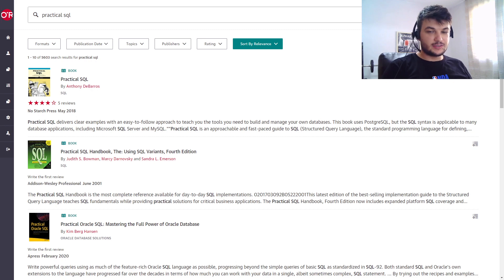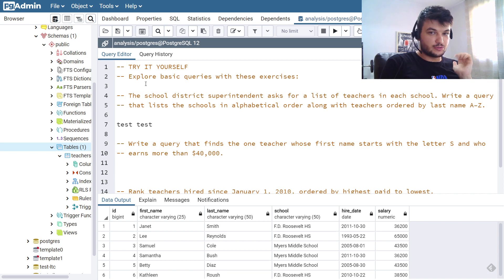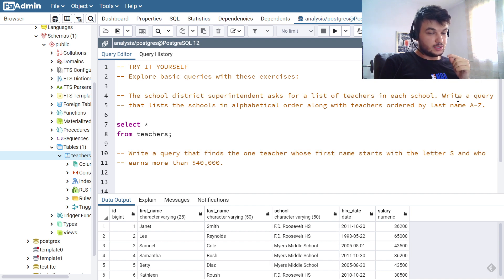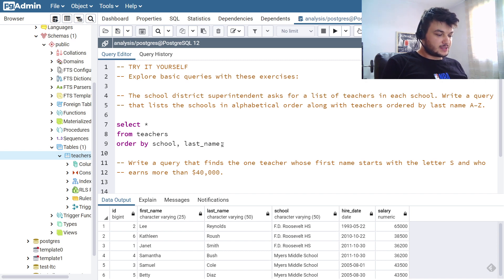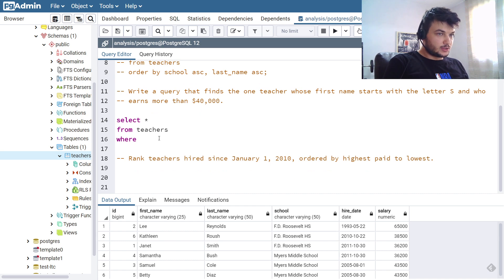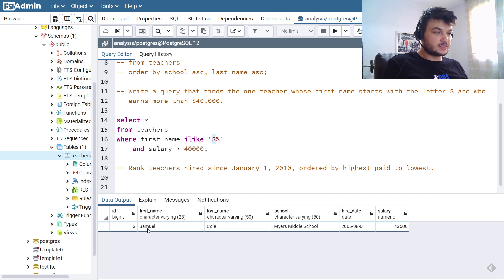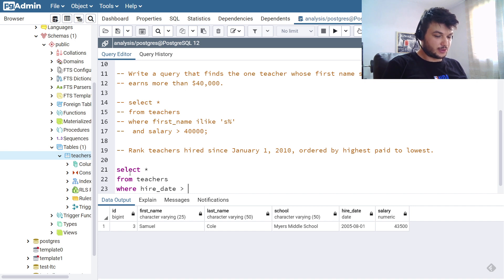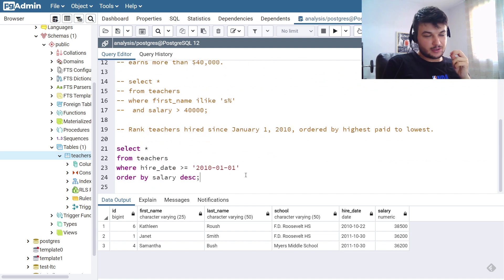Solve "Practical SQL" exercises with me (Chapter 2)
BEGINNING DATA EXPLORATION WITH SELECT
Here are the solutions to the exercises from Chapter 2 of the book "Practical SQL" by Anthony DeBarros